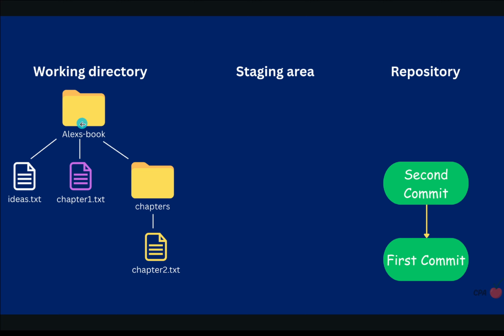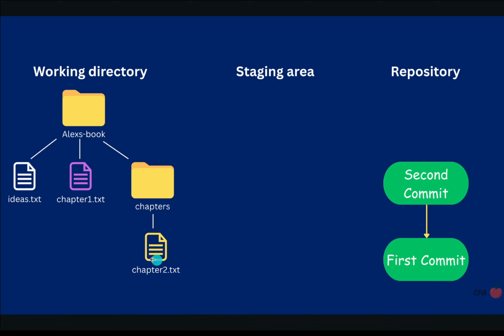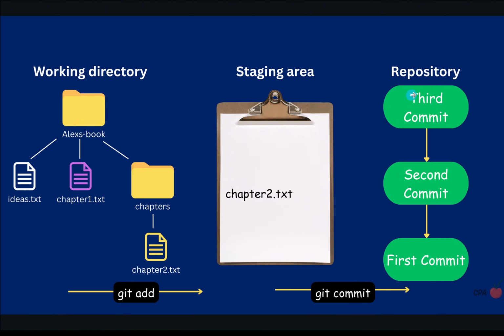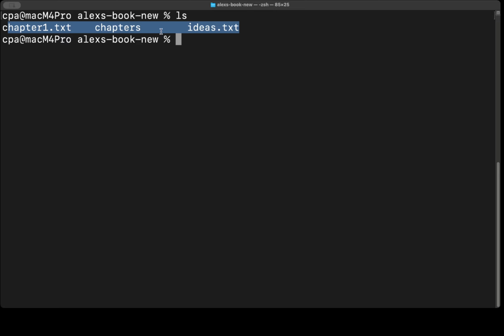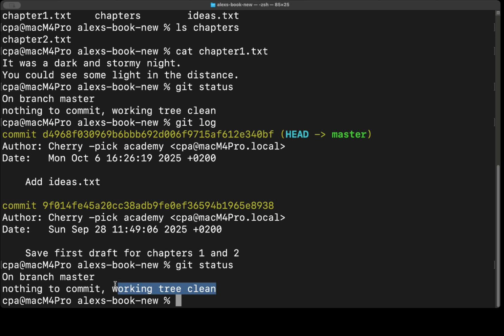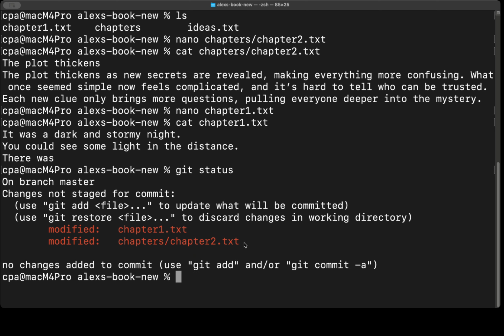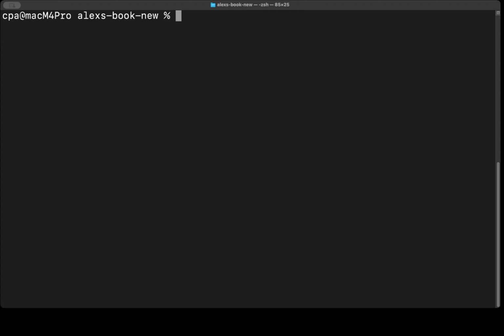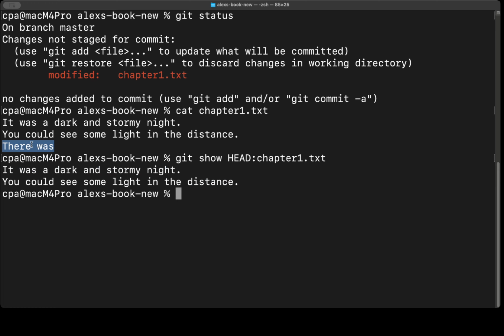The 3 Areas of Git You MUST Understand (Working Directory, Staging Area, Repository)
Are you a beginner trying to understand how Git really works? The key is mastering the three fundamental areas: the Working Directory, the Staging Area, and the Repository. In this step-by-step Git tutorial, we break down this core workflow, which is the foundation for everything you'll do in version control.

This video is part of our "Mastering Git: From Zero to Pro" series, where we follow the story of Alex, a writer, as she learns Git from the ground up. We'll move past the low-level commands and show you the simple, everyday process for saving your work cleanly and efficiently.
In this video, you will learn:
✅ The Working Directory: What it is and how it represents the "live" version of your project folder.
✅ The Staging Area (or Index): The most crucial and often misunderstood part of Git. Learn why it's your secret weapon for crafting perfect, logical commits.
✅ The Repository (.git directory): Understand its role as the permanent, unchangeable history of your project.
✅ The git status Command: Discover how this one command gives you a perfect "status report" of all three areas, so you're never lost.

00:00 💡 Topic Made Simple
04:55  💻 Hands-on session